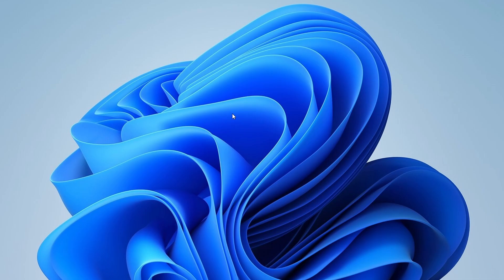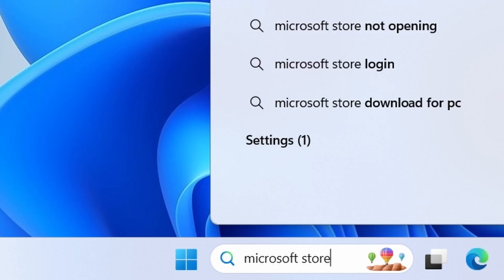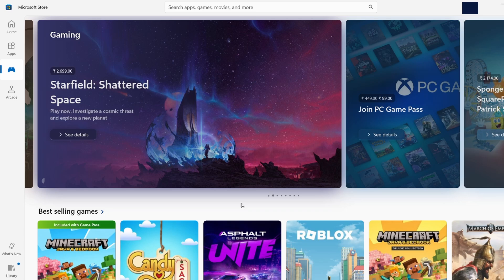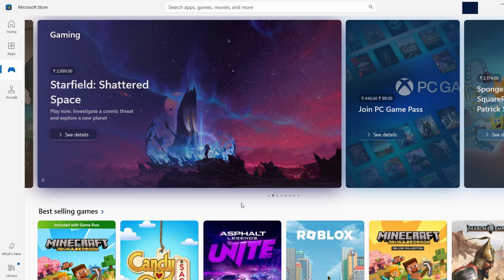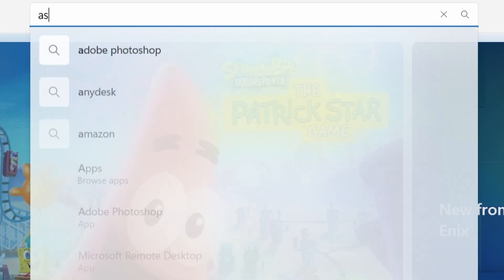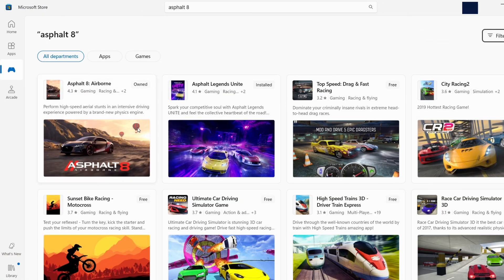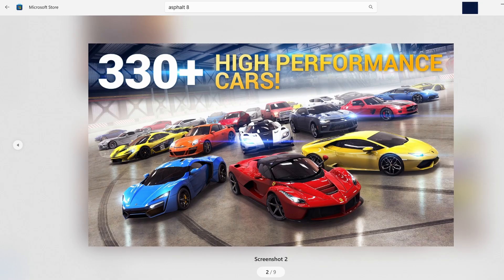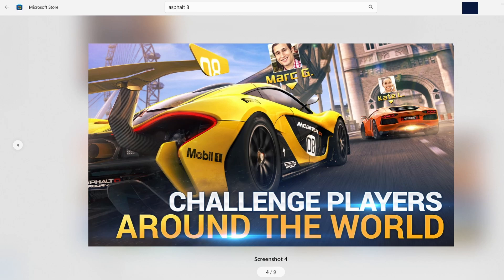How To Download Asphalt 8 In PC | Asphalt 8 Install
Today, I’m going to show you how you can download Asphalt 8 in your PC.

Gaming Keyboard
Gaming Mouse